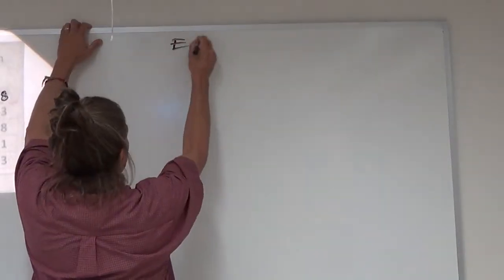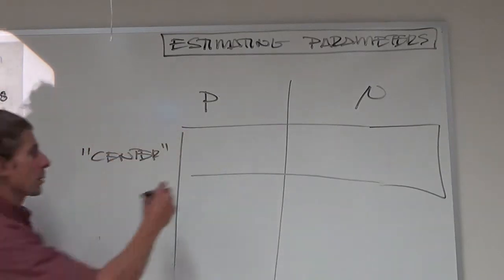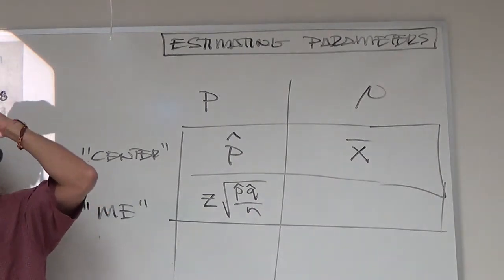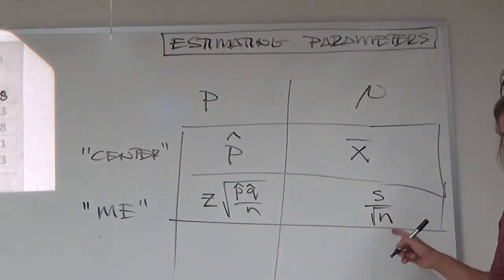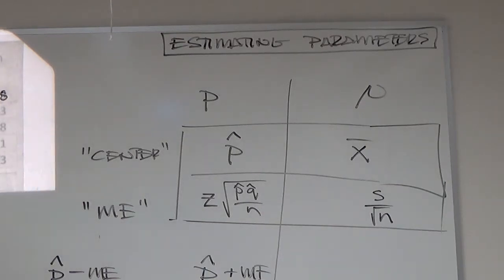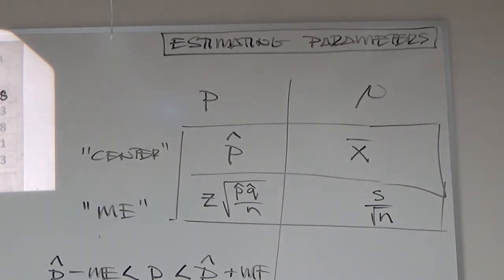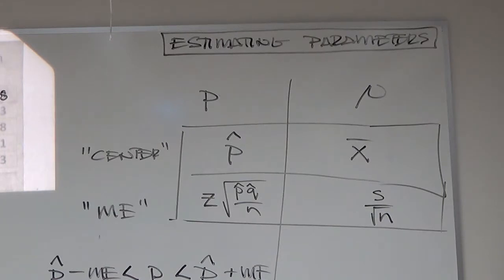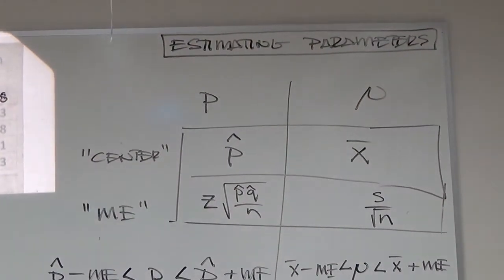10.10.13 (Estimating a Population Mean)